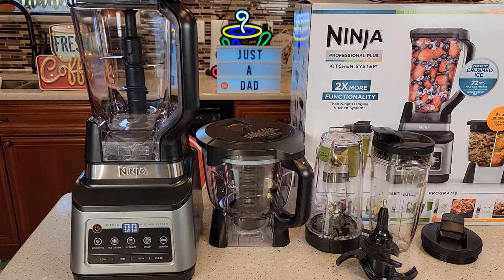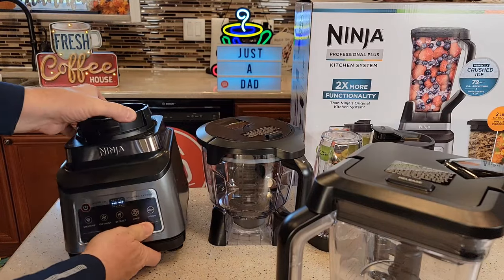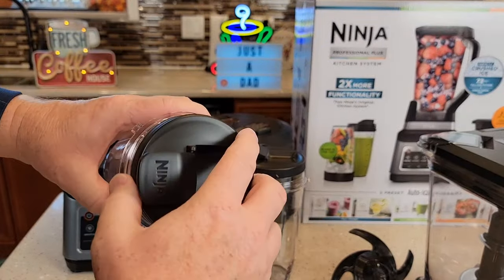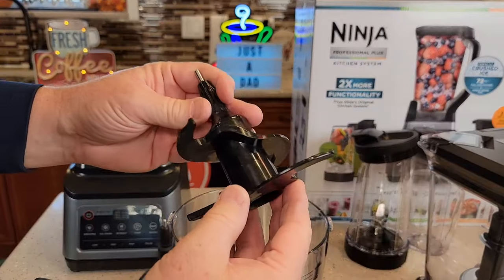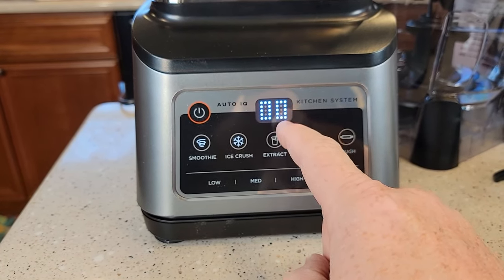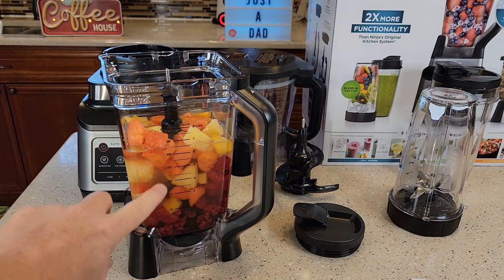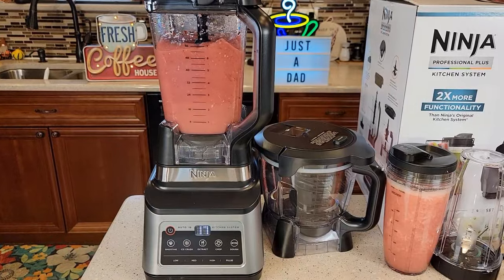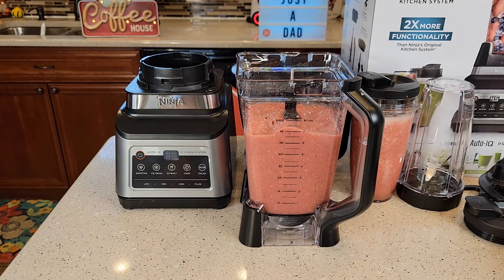Review Ninja Professional Plus Kitchen System Blender BN801 Auto Start / Stop is Amazing!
How To make Smoothie Ninja BN801 Professional Plus Kitchen System, 1400 WP, 5 Functions for Smoothies, Chopping, Dough & More with Auto IQ, 72-oz.* Blender Pitcher, 64-oz. Processor Bowl.  how long does it take to make a smoothie.  How loud is it and how to turn it on and off.  How to remove the suction cups from the base.